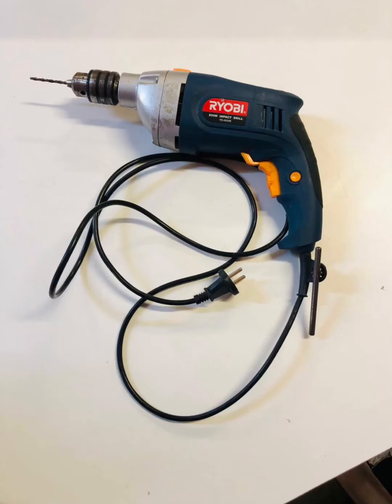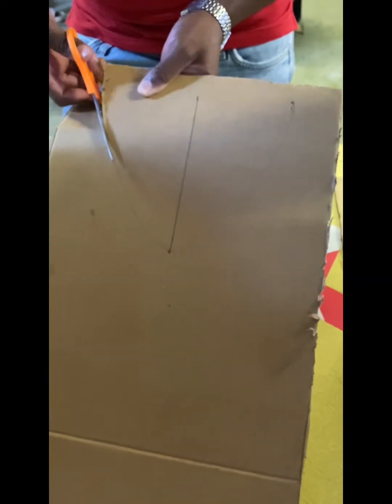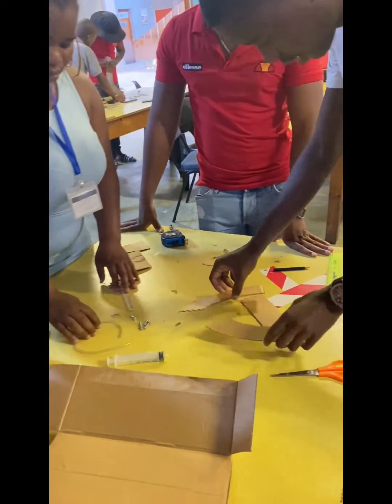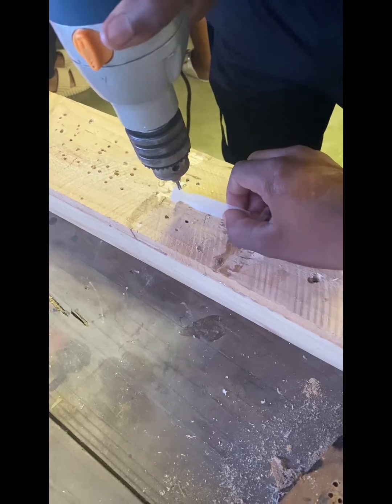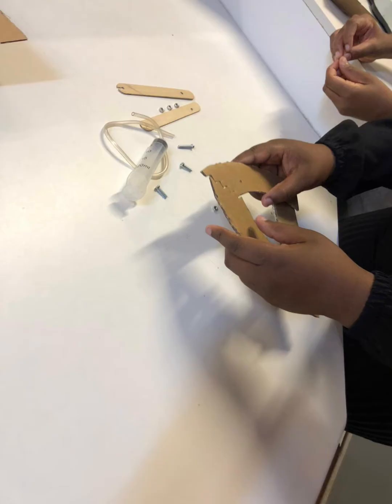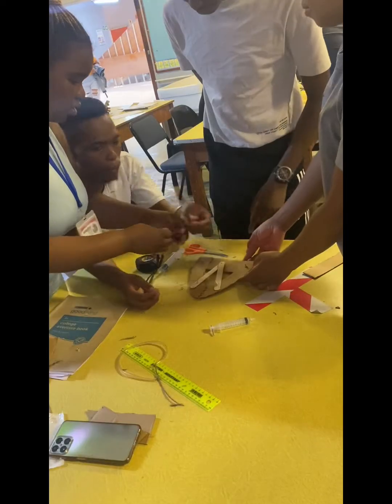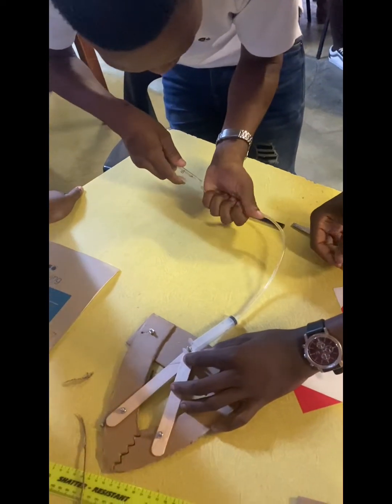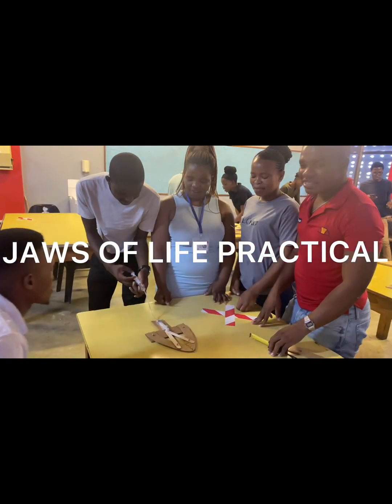Jaws of life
This video is a practical demonstration of jaws of life. Created by five group members for EDES212.